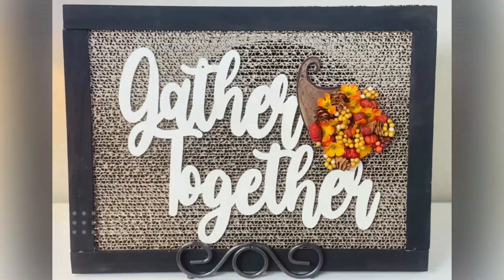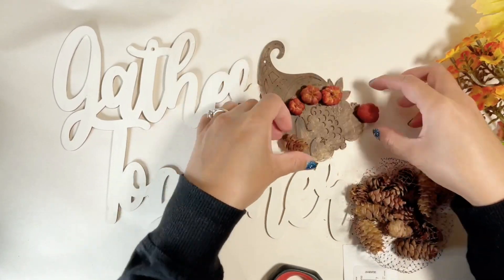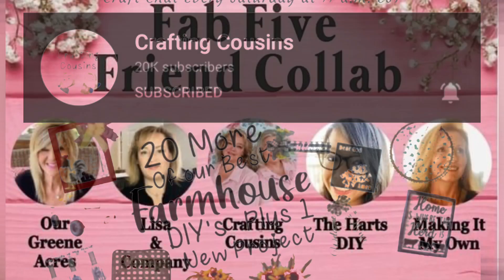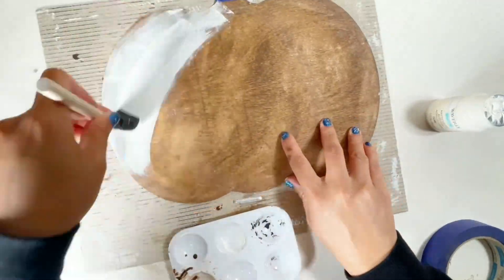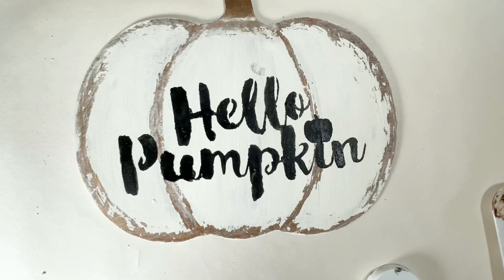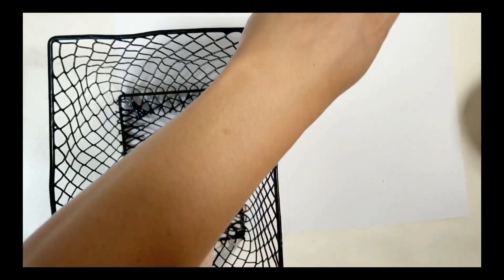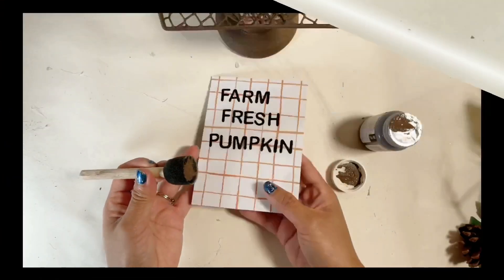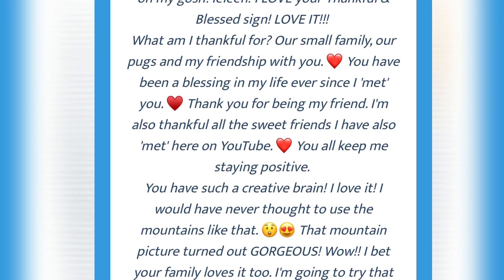Dollar Tree Fall DIY | Rustic Farmhouse Fall Decor | Rustic Fall Ideas 2021 | Amazon gift card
hi dear friends in today's video I will be sharing 3 Dollar Tree DIY | Rustic Farmhouse Fall Decor | Rustic Fall Ideas 2021. Im also joining fab five collab hosted by Kay and Trish from

➤ Materials from Amazon that I use in all of my videos!
SprAy paint I used in this video ( I bought it $11 for 2 )
➤ Terracotta spray paint
➤ White Linen Chalk Paint
➤ Full sized hot glue sticks
➤ Full sized Hot Glue Gun
➤ Soldering Iron
➤ Cow Vacuum Table
➤ Burlap Ribbon
➤ Acrylic paint pens
➤ Wooden beads
➤ Leaf ribbon